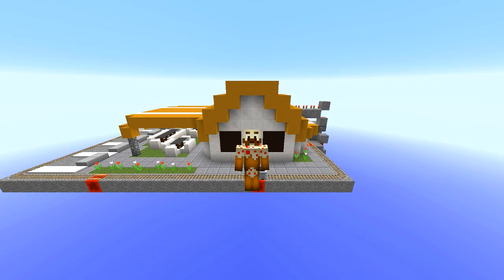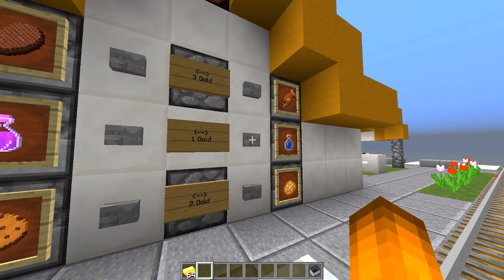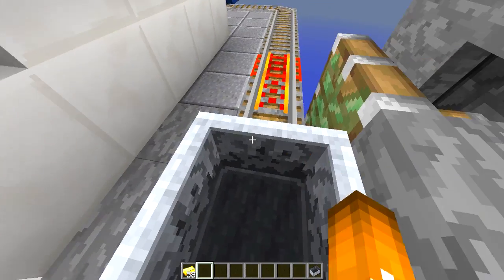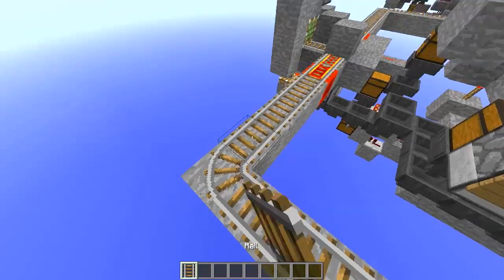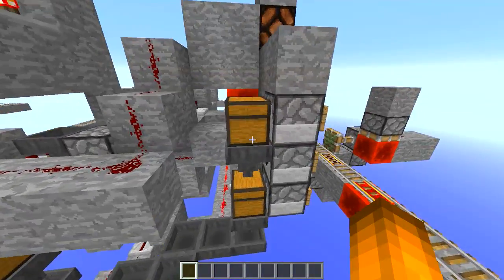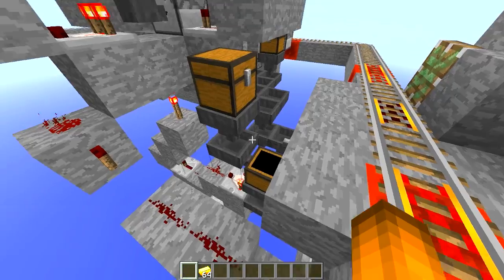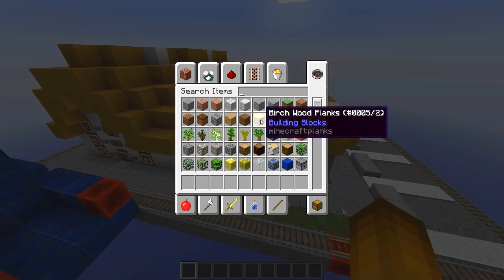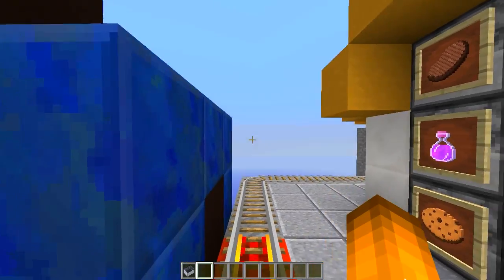Drive Thru in Minecraft - Redstone Invention - Auto Fast Food Restaurant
I built a Drive Thru Restaurant in Minecraft. This redstone invention allows you to select items from the menu and then pay for them at the window. The Drive Thru keeps track of how much gold you owe for your order. World Download